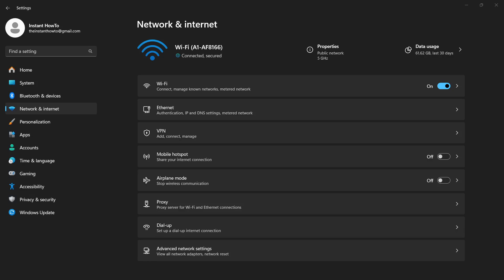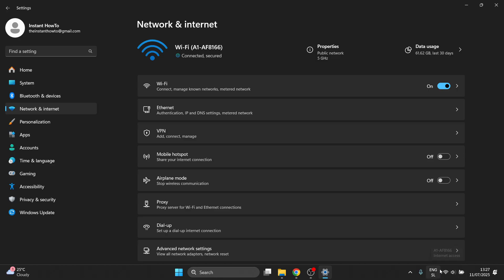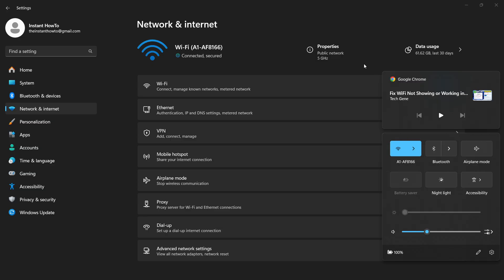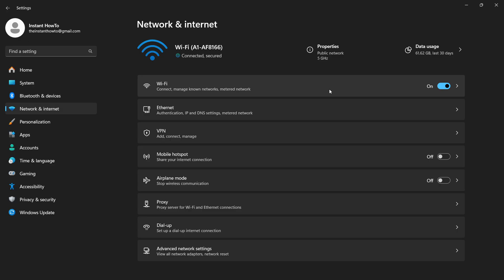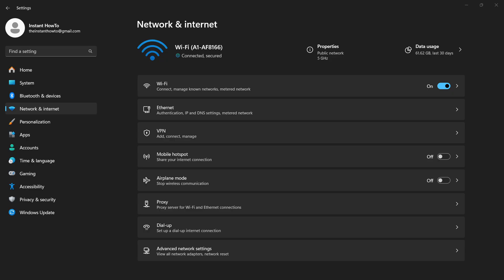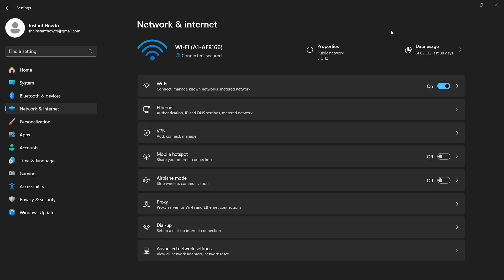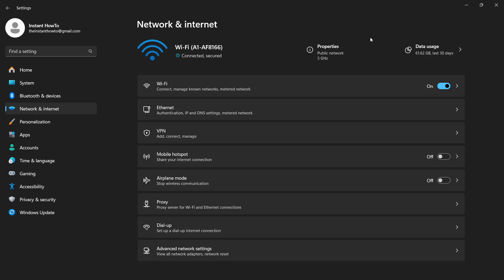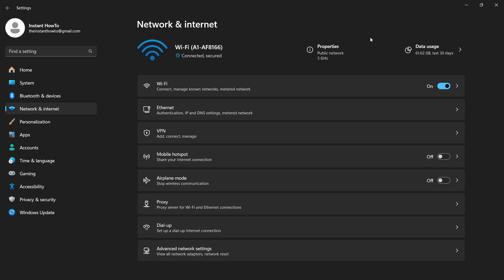FIX WiFi Not SHOWING Or WORKING In Windows 11 (QUICK & EASY) 2026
In this video, I'll show you how to fix WiFi not showing or working in Windows 11. This is a full guide on how to troubleshoot and resolve missing or disabled WiFi issues on your Windows 11 laptop or PC in 2026.

If you've been struggling with WiFi not appearing or connecting on Windows 11, this is the video you need to see!